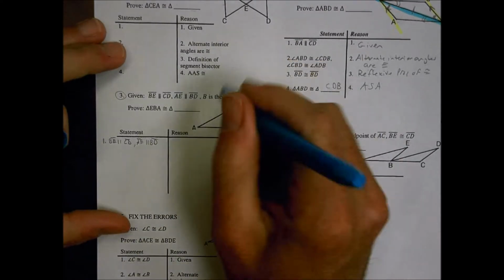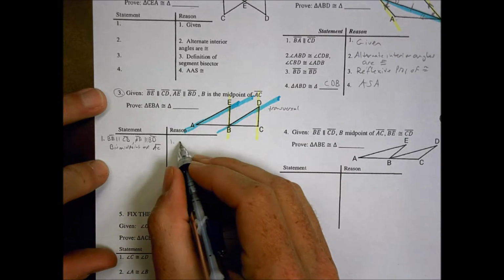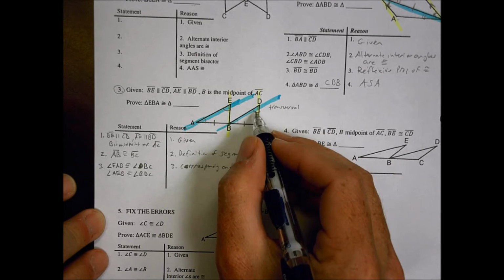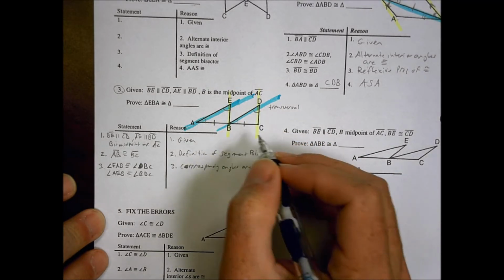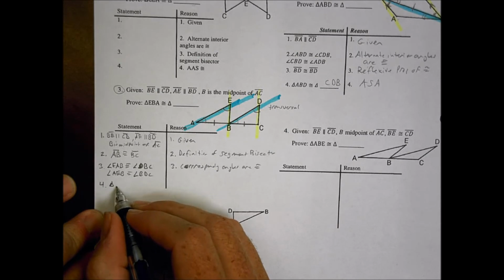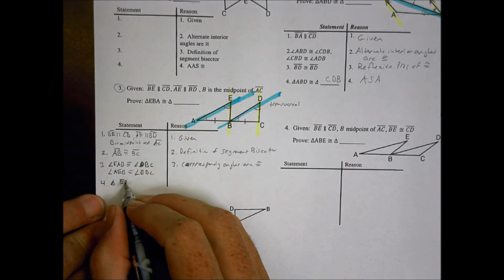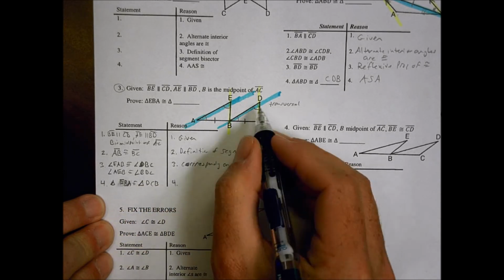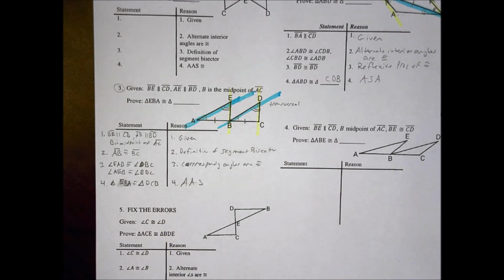Math 2 Unit 3 WS 3D Homework Help Morgan